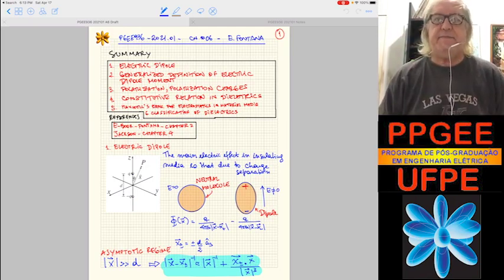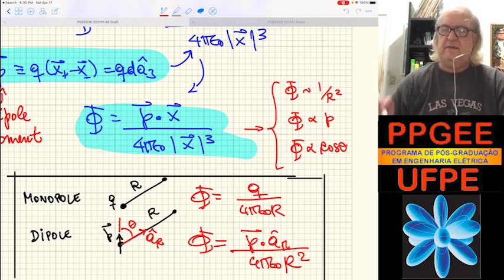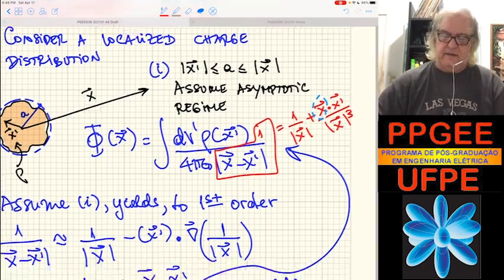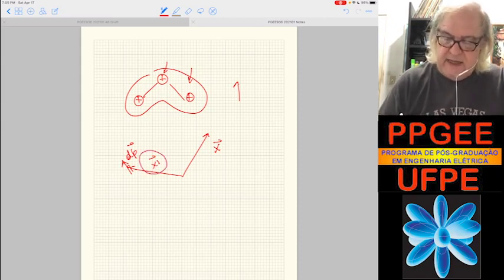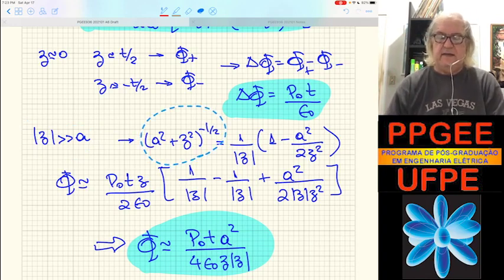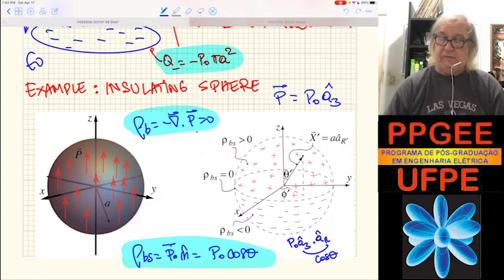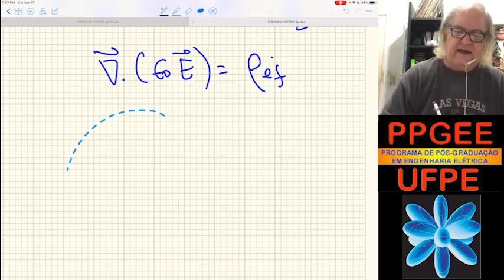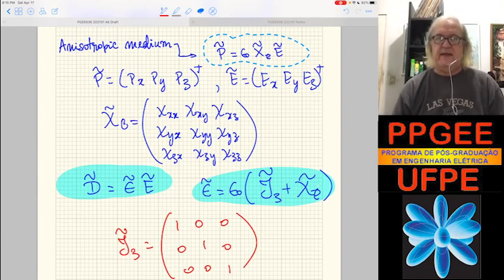Lecture 6 - Advanced Electromagnetics - PGEE936 - 2021.01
Lecture 6:
Summary: Electric dipole, dipole moment, polarization, electric flux density, constitutive relation in insulating media, electric susceptibility and permittivity

Timeline:
00:00:24 - Introduction, opening remarks
00:05:43 - Electric dipole
00:20:47 - E-field of the electric dipole in the asymptotic regime
00:31:31 - Generalized definition of dipole moment
00:51:09 - Continuous dipole distribution, polarization vector
00:54:35 - Example: Polarized circular plate
01:12:06 - Polarization charges
01:20:33 - Example: Polarization charges in polarized circular plate
01:24:50 - Example: Polarization charges in polarized sphere, E-field at the origin
01:32:02 - Constitutive relation in dielectrics
01:41:27 - Final form of Maxwell's equations for Electrostatics
01:42:54 - Classification of dielectrics

Total duration: 02:02:18
Date: 04/21/2021

Vidgital Studios
April 2021